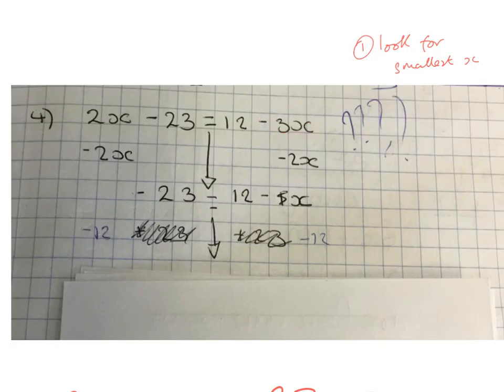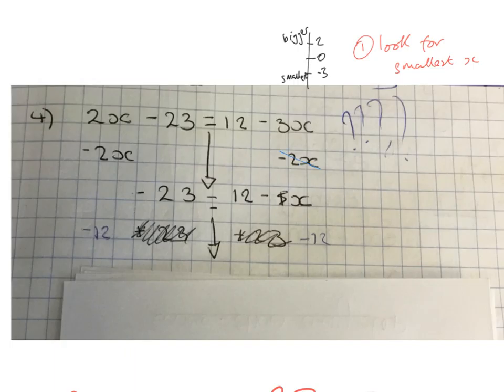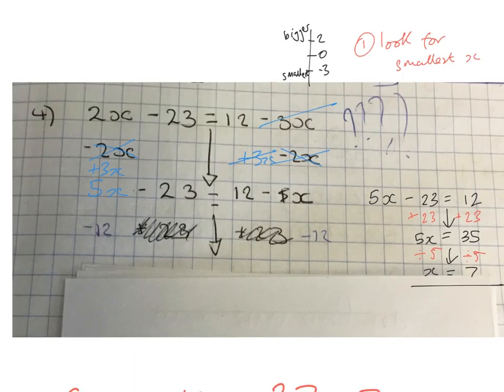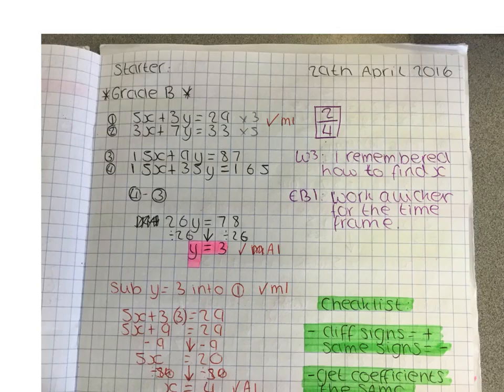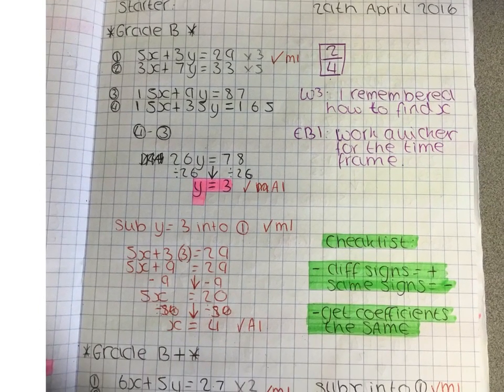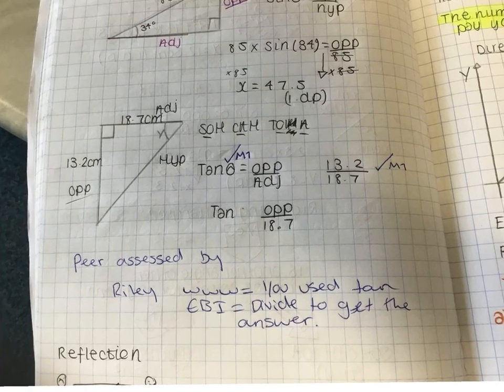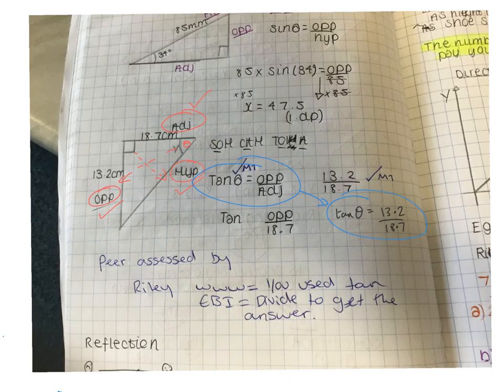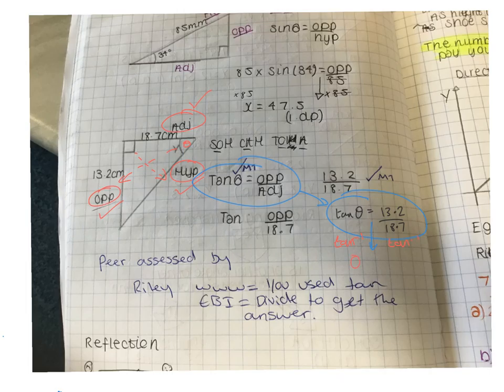year 10 may 2016 book mark